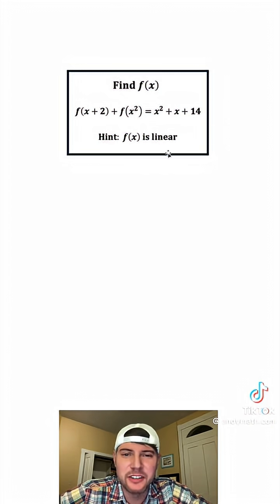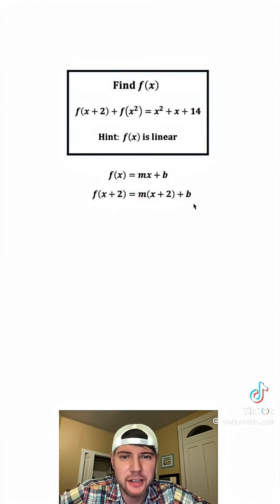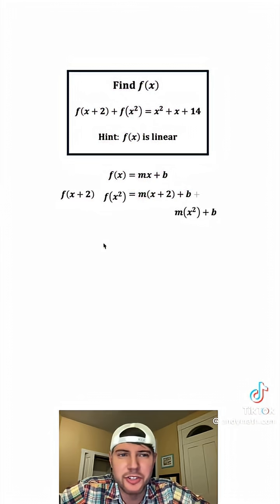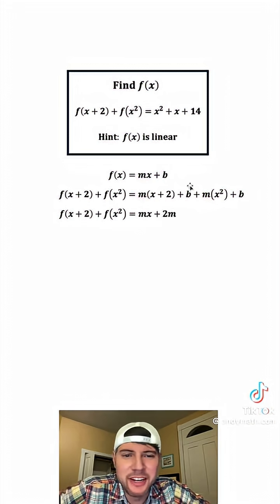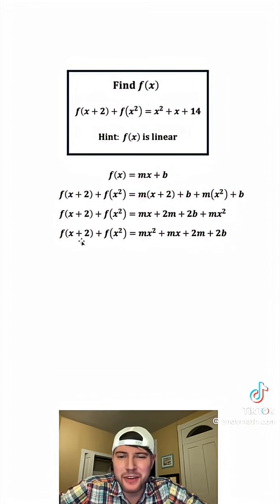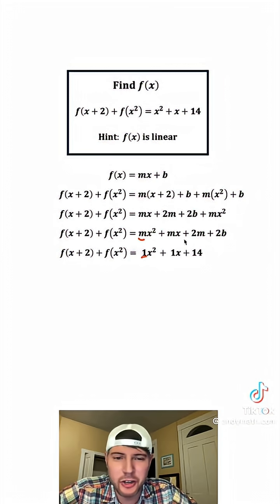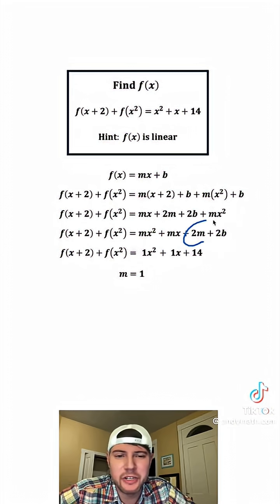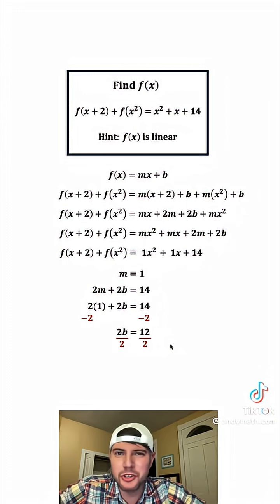find f(x) algebra#maths @NEXTEXAM